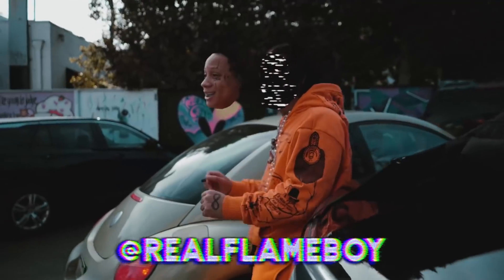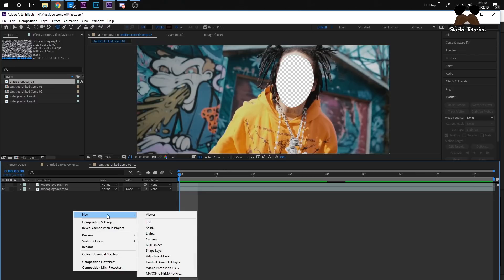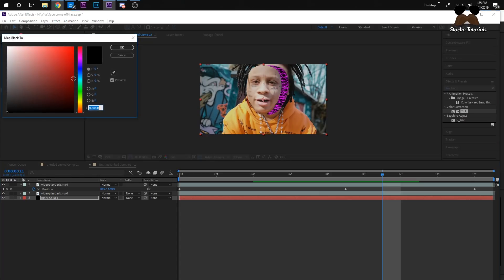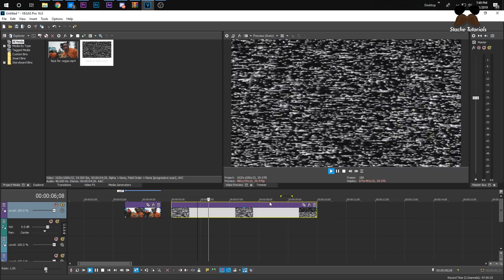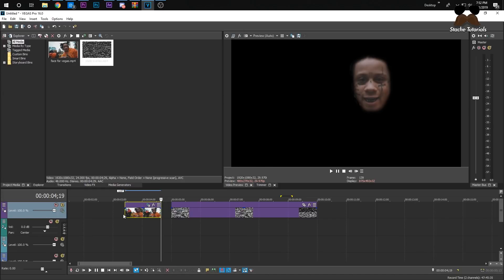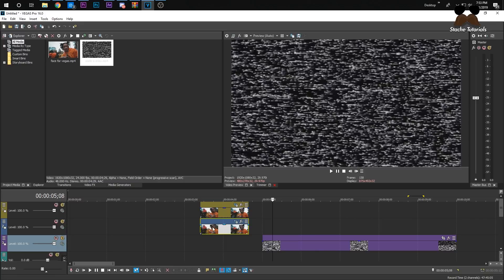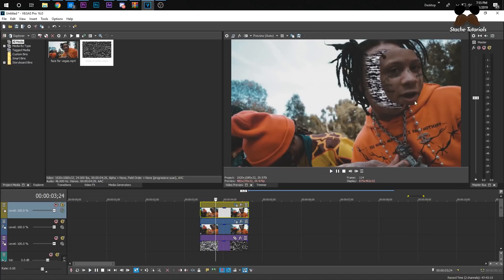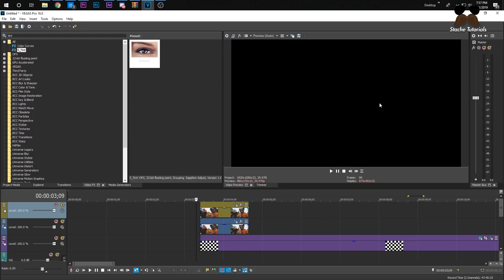TRIPPY Face Slide Off Effect for Music Videos! +FREE OVERLAY (After Effects/Vegas Pro)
TRIPPY Face Slide Off Effect for Music Videos! (After Effects/Vegas Pro)

This is a tutorial for a trippy music video effect I have been seeing. I called it the face slide off/ static effect. I used something like it in the stranger music video. Let me know if you guys need any help.

Instagram.com/realflameboy

sony vegas how to edit music video cole bennett max novak trippy effect premier pro after effects free overlay louiknows effects nba youngboy